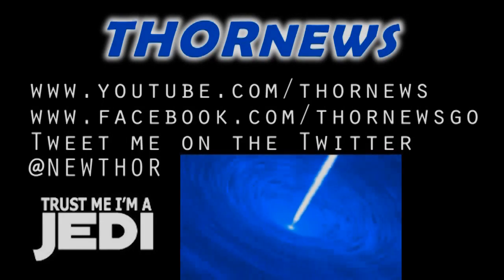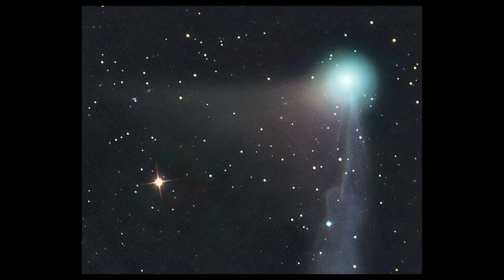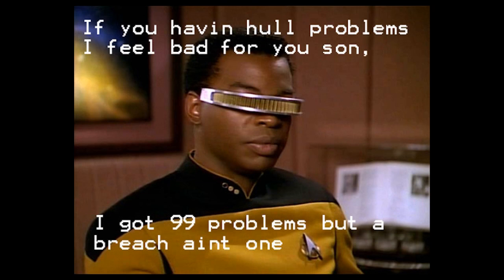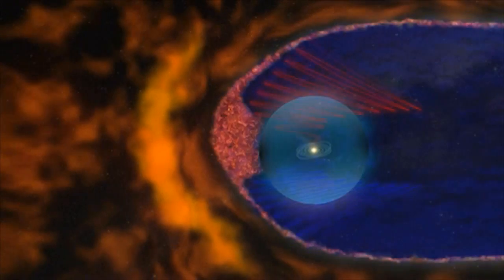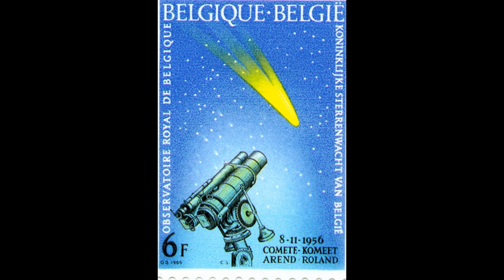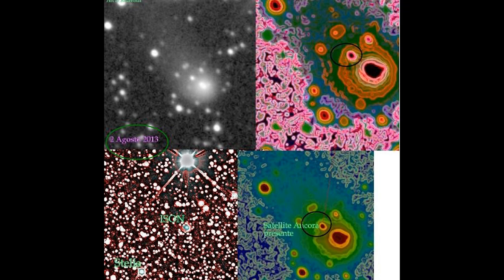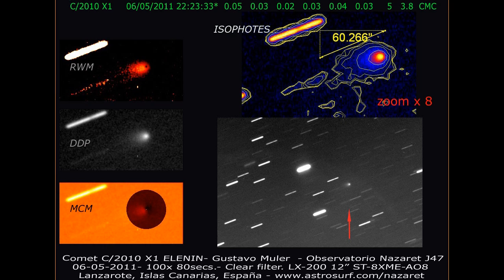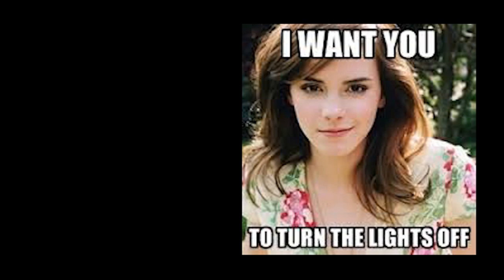Comet ISON has an Anti-Tail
PLEASE do not watch this video unless you are an intelligent human being with a sense of humor. Thank you. In this episode I make a correction, I stated previously that Comets don't have sunward facing tails and that was wrong. Comet Hale-Bopp, Panstarrs, LULin, & Arend-Roland had forward facing tails, also known as an anti-tail.

I apologize for my lack of due diligence and hope you accept my apology.

T

Super special thanks to Bruce Gary, Tony Scarmato,  Prof. J. Yang-Li (PI),   A. Brosio, & Zolt Levay (PI) for your excellent photos and work.

Also thank you to NASA. I miss you. The Hubble and the ESA.

Want to talk about it?

meet me on the facebook

This is part 38 of the Comet c/2012 s1 ISON series - The Anti-tail tale